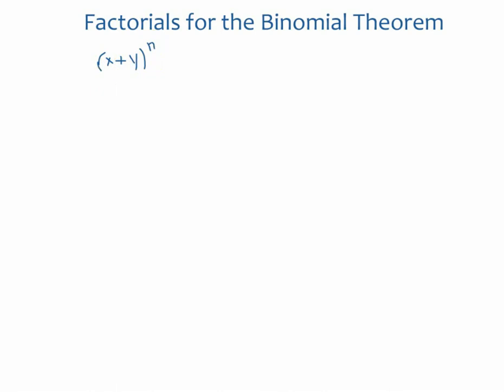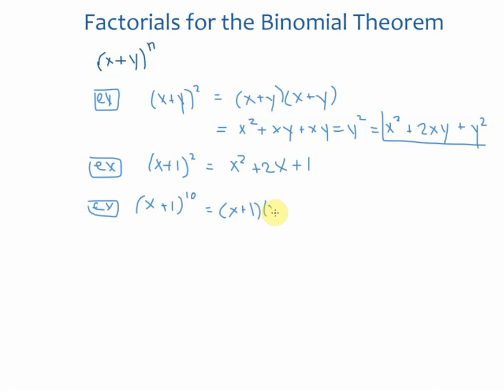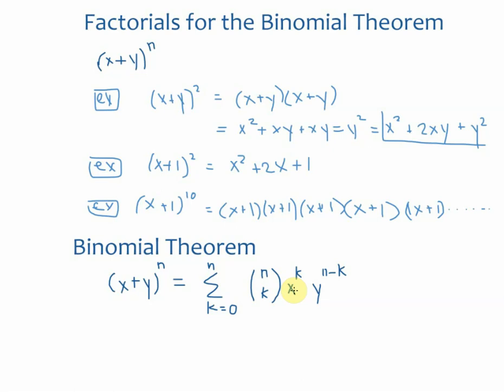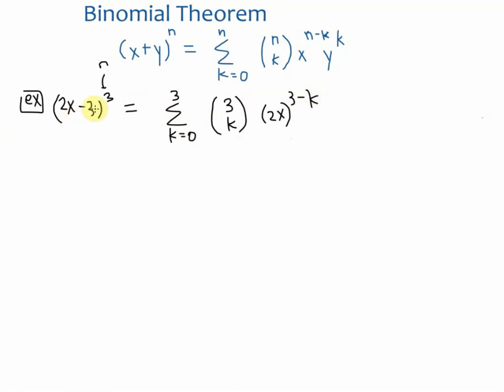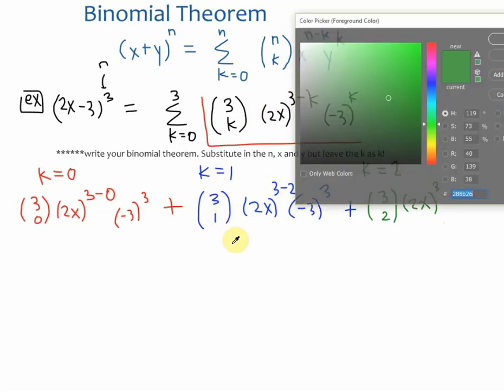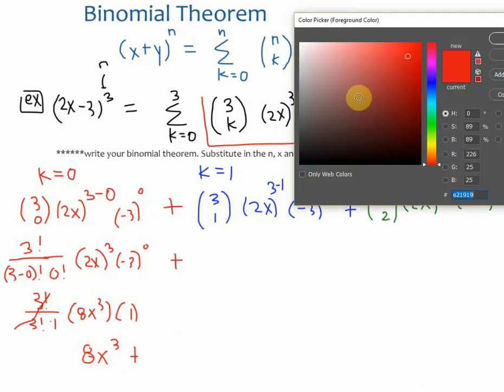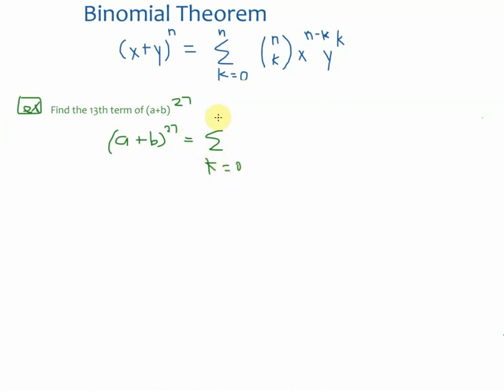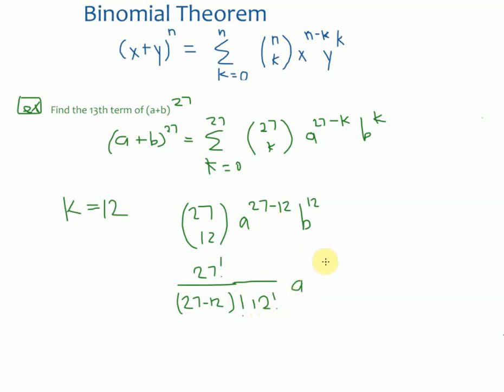6 2 Binomial Theorem